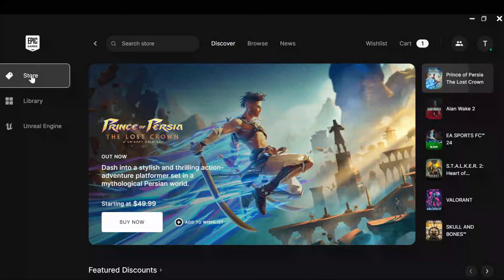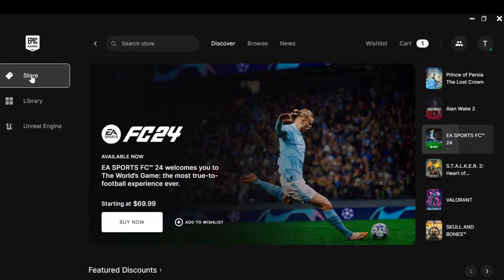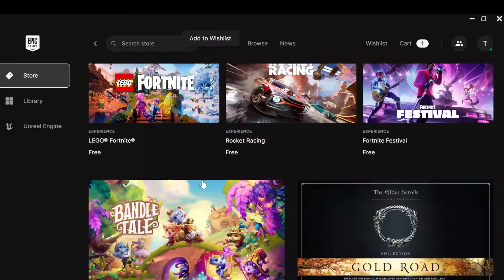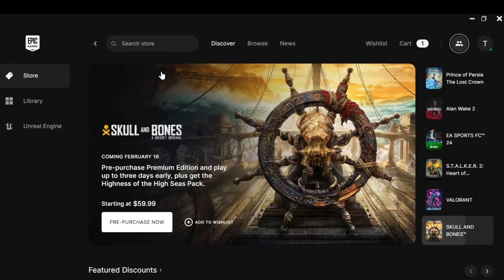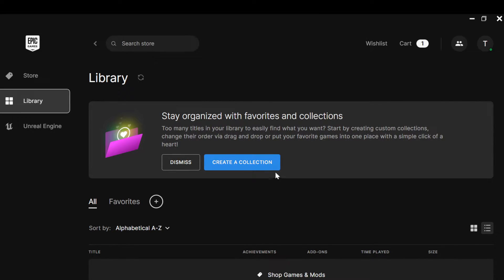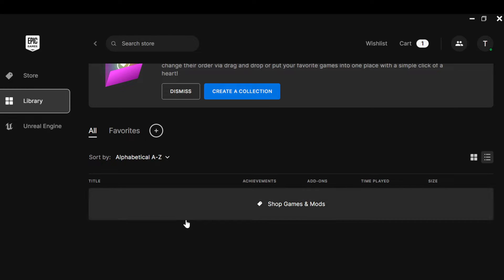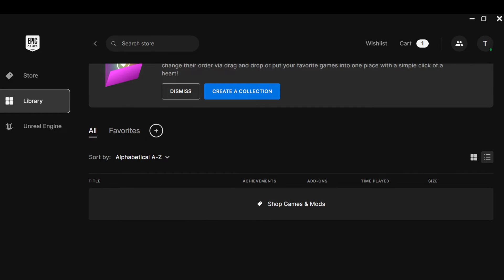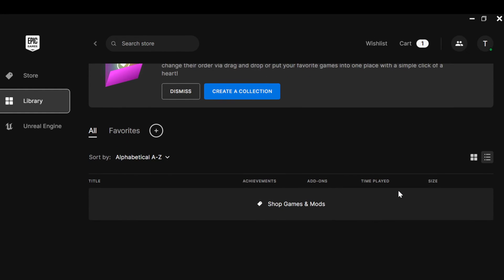How To Remove Games From Library Epic Games (Easiest Way)​​​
Today we talk about How To Remove Games From Library Epic Games, so stay until the end of the video to see the full explanation.